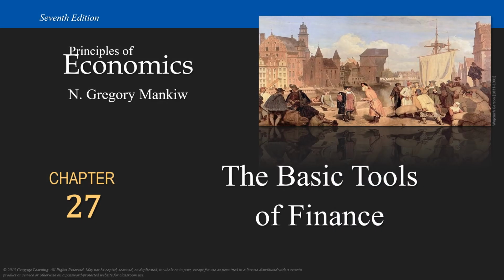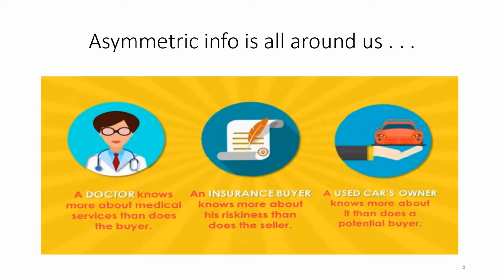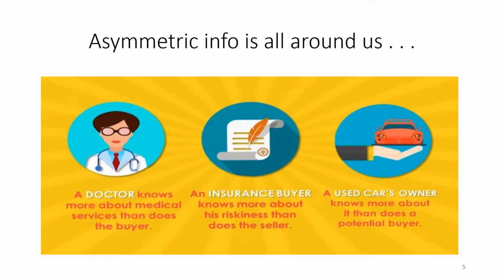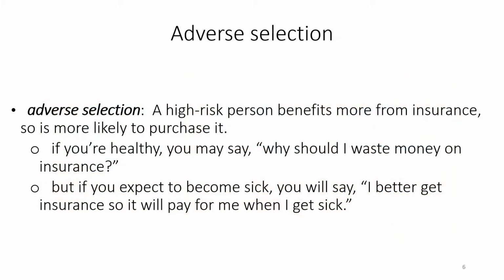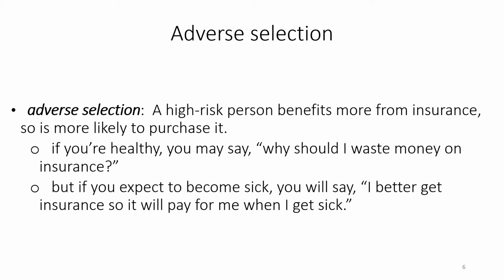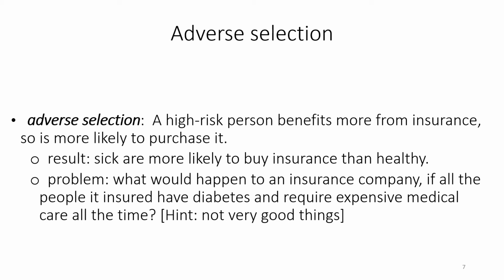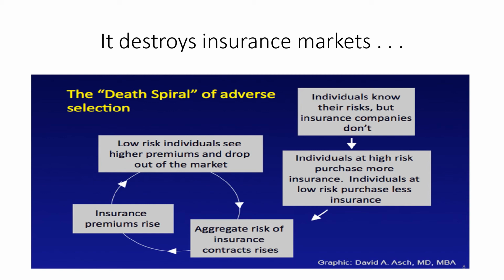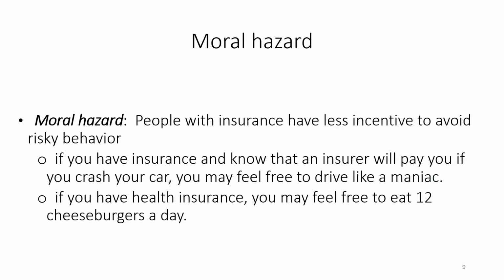Problems with insurance (spring 2020)